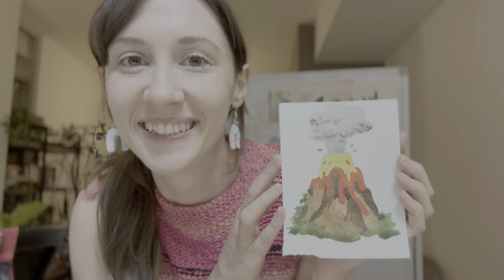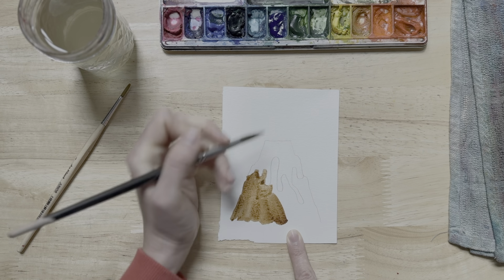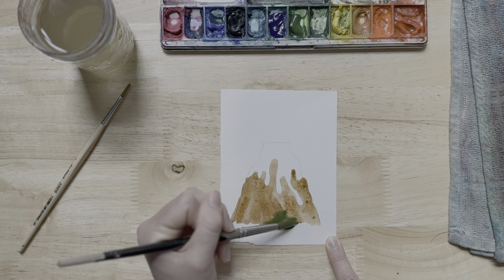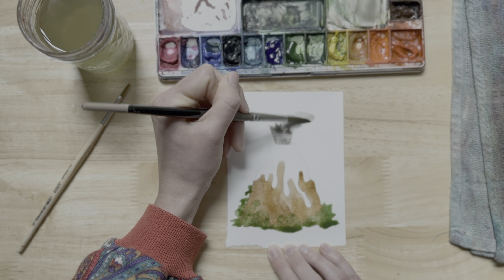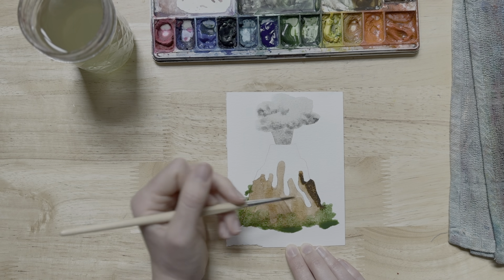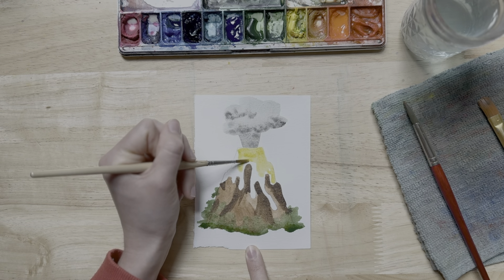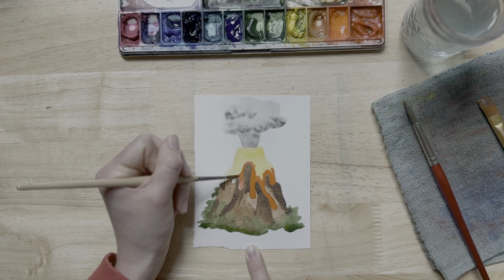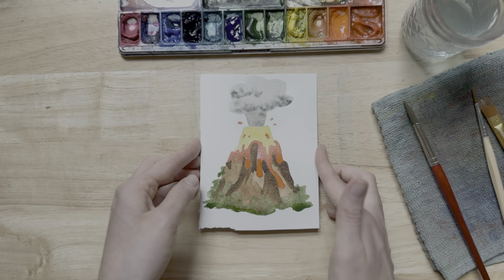How to Paint a Volcano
WATCH OUT! THE FLOOR IS LAVA!
Join Ms. Lauren in a fun adventure of painting an erupting volcano 🌋

Materials:
🎨Watercolor paints
📋Watercolor paper
 🖌️ Paint brush
✏️Pencil
💧Water cup
🧻Paper towel